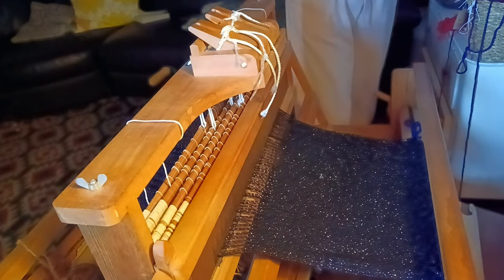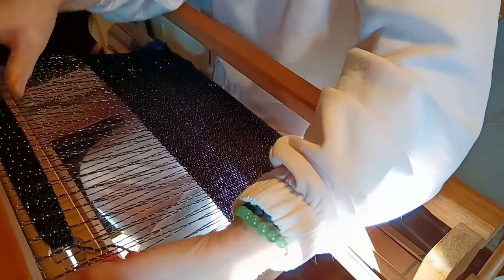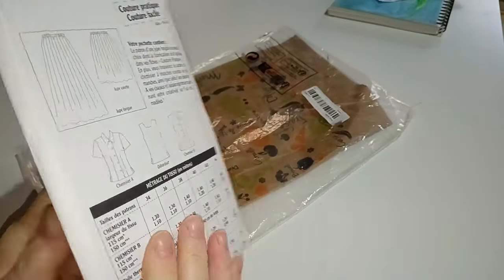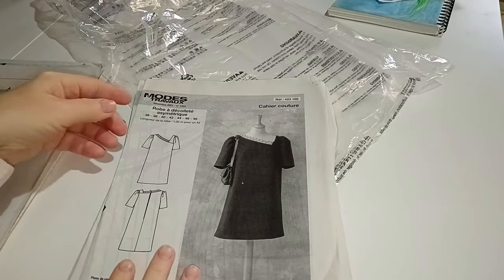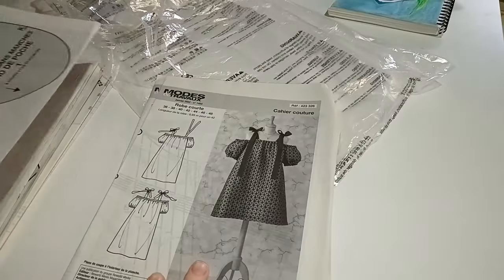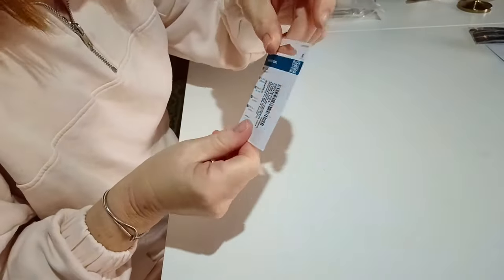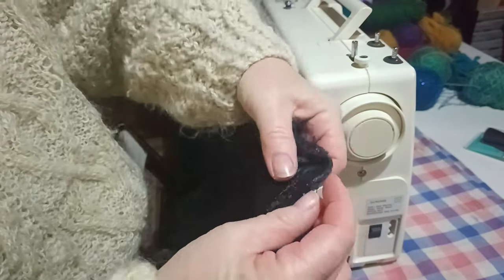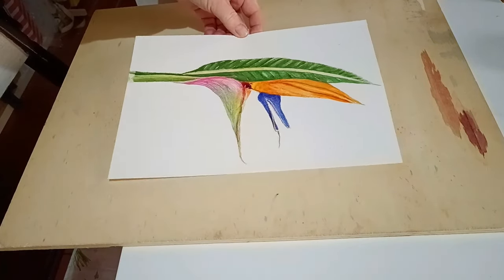Weaving, Sewing & Painting | A Cosy Day in My Italian Mountain Home, Slow Living Projects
Join me for a cosy day in my rustic Tuscan mountain village home as I share my latest creative projects! I finish weaving a sparkly evening stole, sew a hem on a thrifted pair of jeans, and update my watercolor painting series with a vibrant Bird of Paradise flower. I also share my excitement for thrifted sewing patterns from Vinted and plans for sewing mindful, handmade wardrobe pieces. Slow living, mindfulness, and creativity come together in this video from my 20-inhabitant village home.